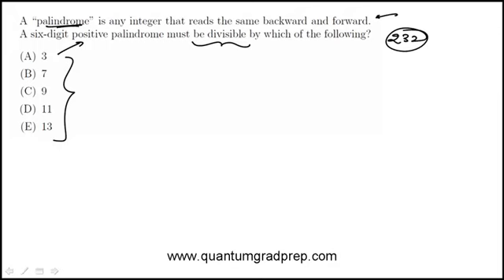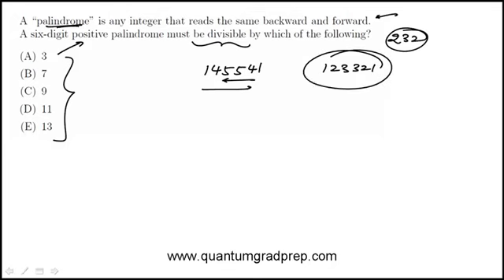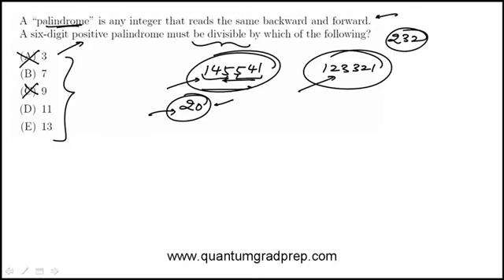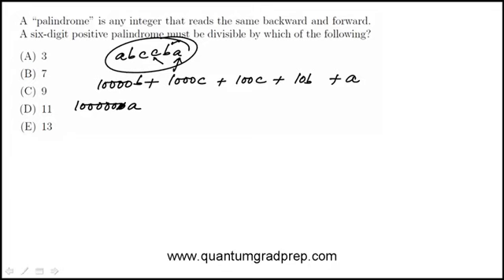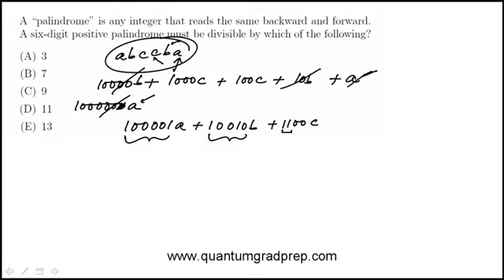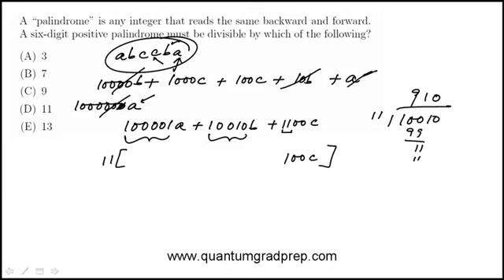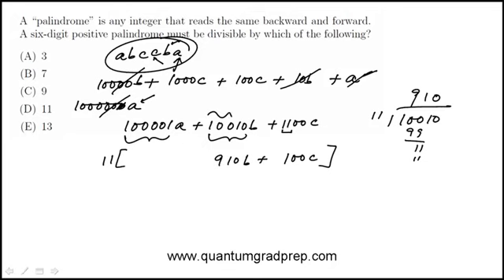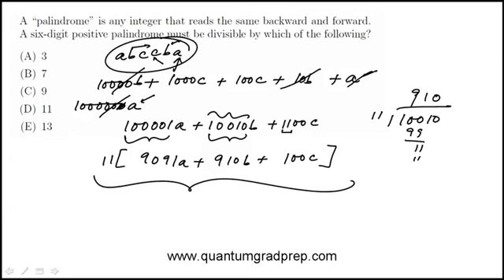Place Value and Divisibility: GRE quantitative reasoning practice question#46